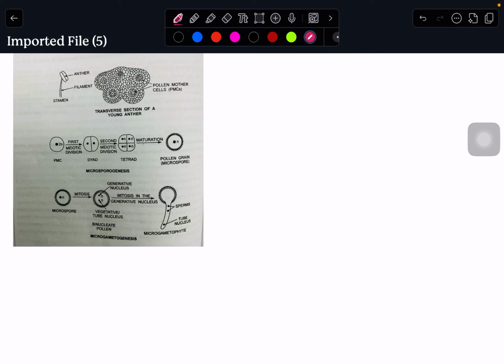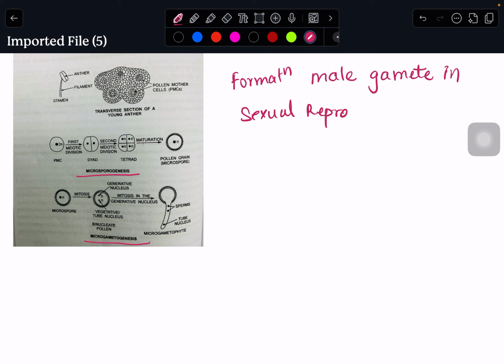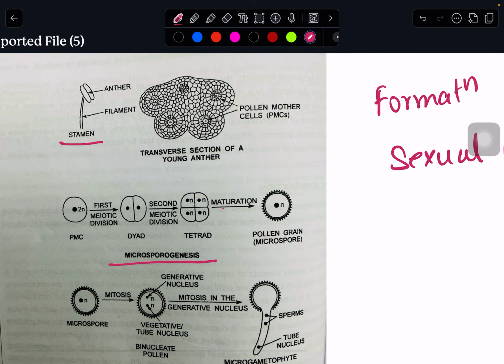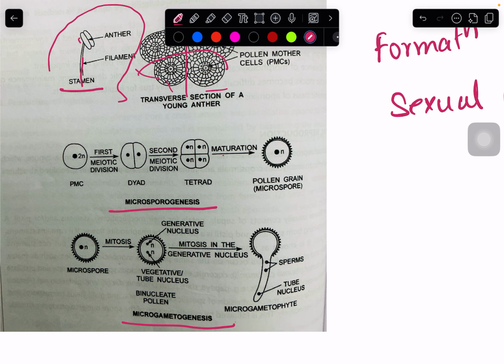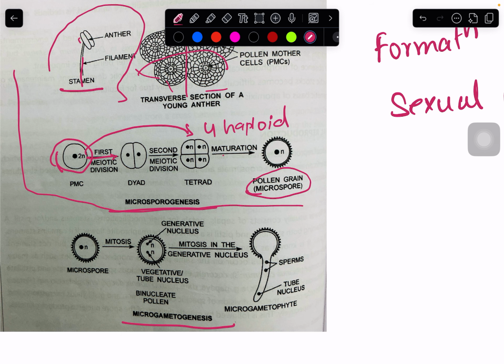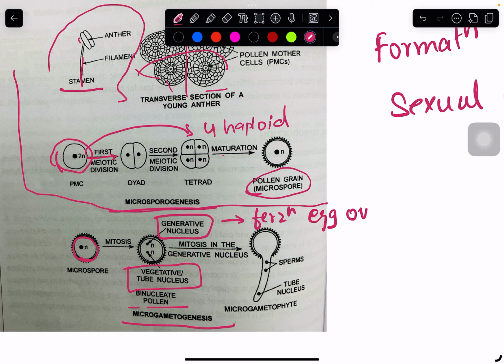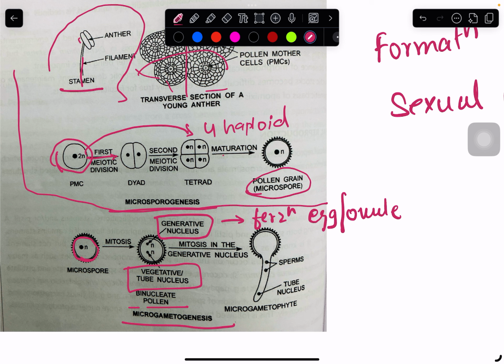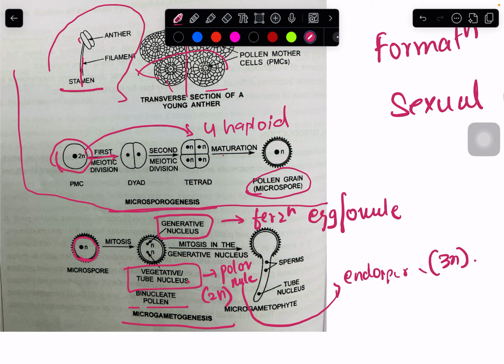Microsporogenesis and Microgametogenesis